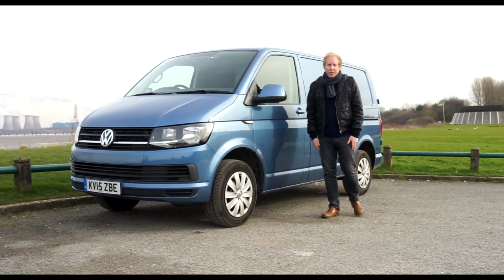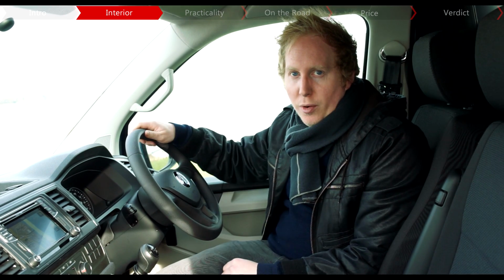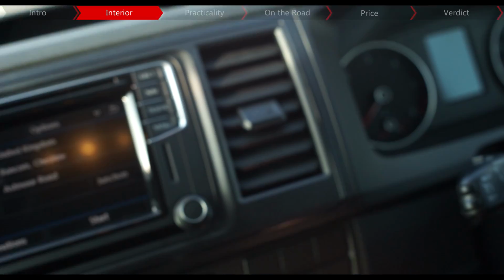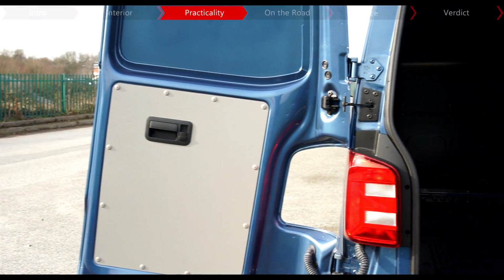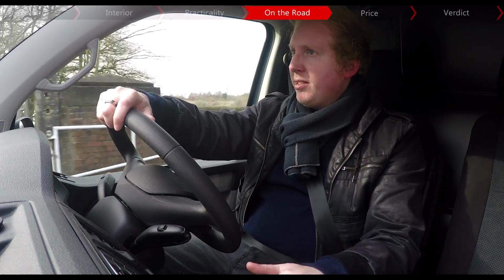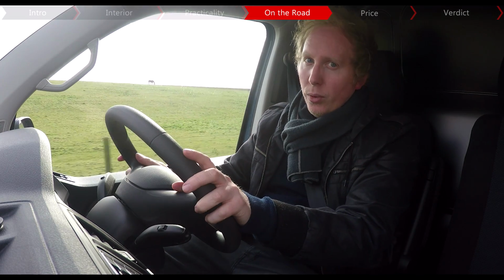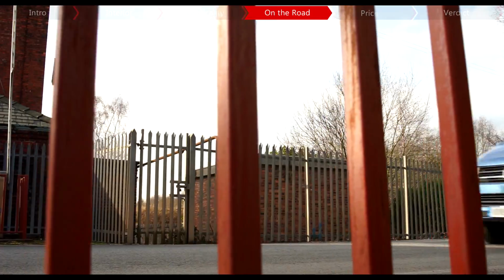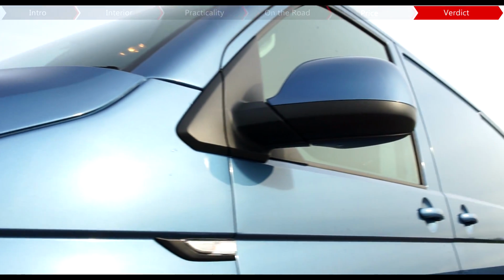Volkswagen Transporter 2016 review - Car Keys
The Volkswagen Transporter is now in its sixth-generation and has a strong following in the UK.

It's popular among business users and private owners alike, thanks to its classy looks and car-like interior features.

We tested the latest Euro 6 compliant 2.0-litre diesel for a week to see how easy this van is to live with.